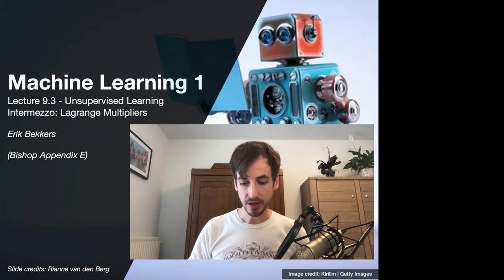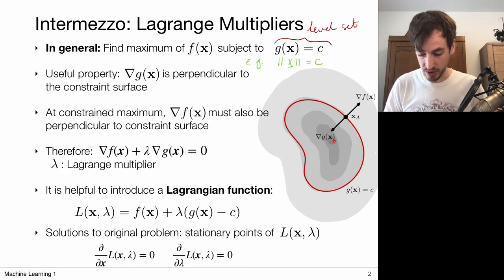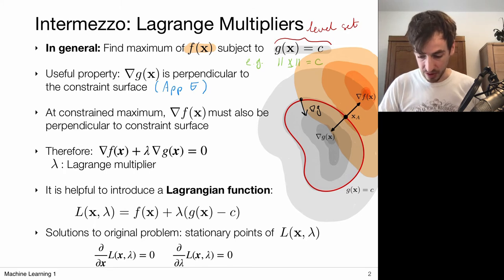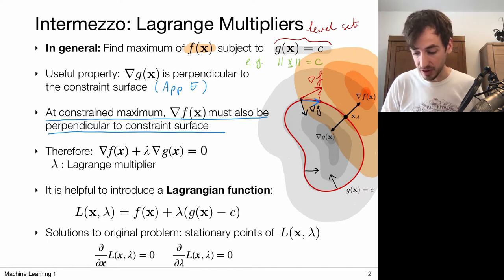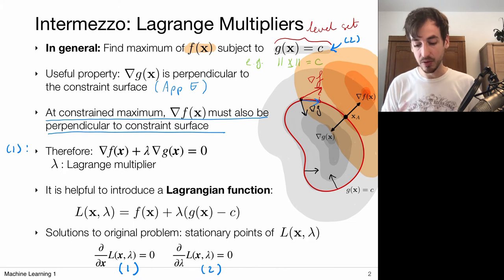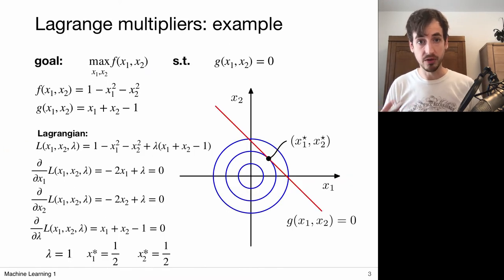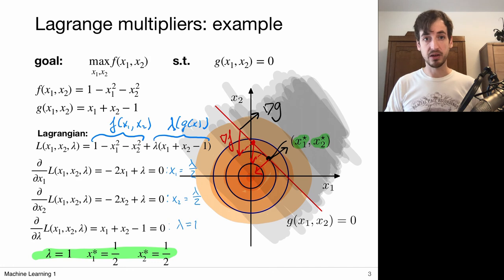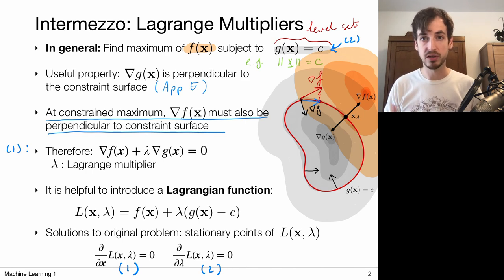9.3 Intermezzo: Lagrange Multipliers (UvA - Machine Learning 1 - 2020)